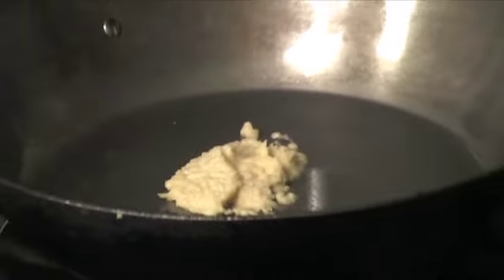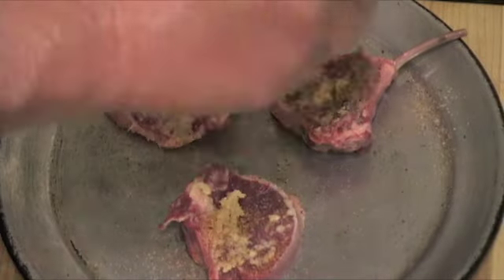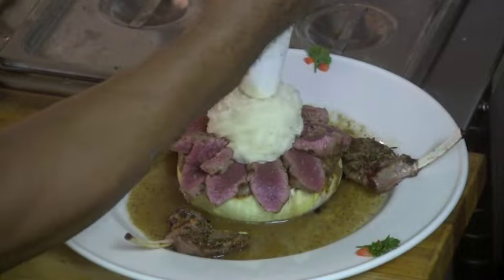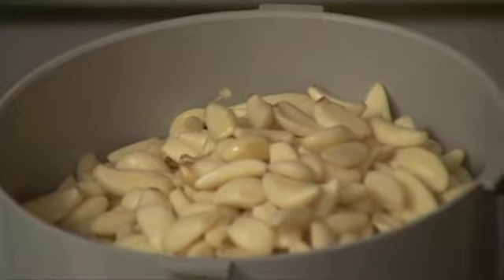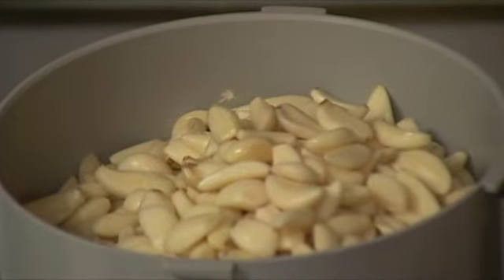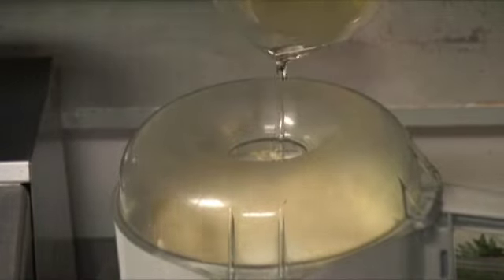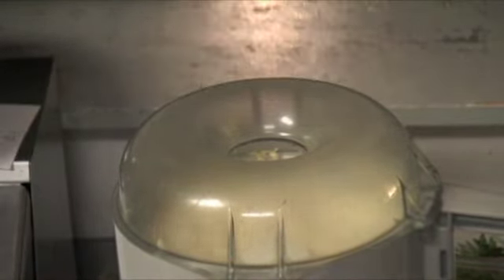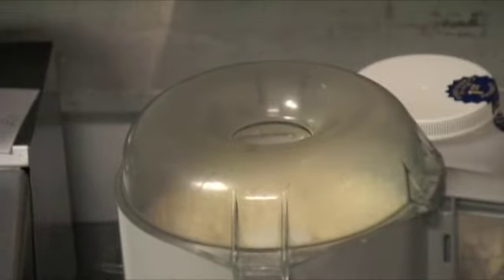Minced Garlic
An important ingredient to any Mediterranean kitchen. Keeps and is extremely useful. This was the base for our most requested sauce. "Aioli" !